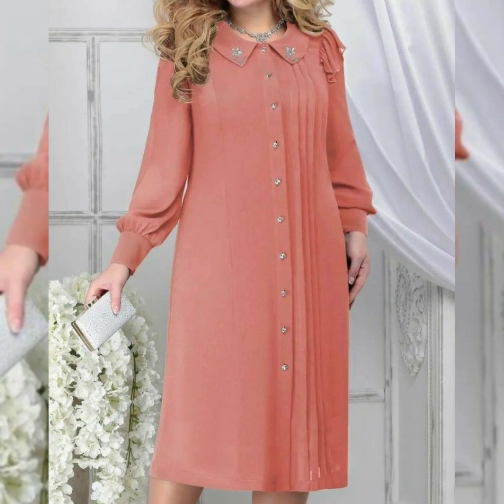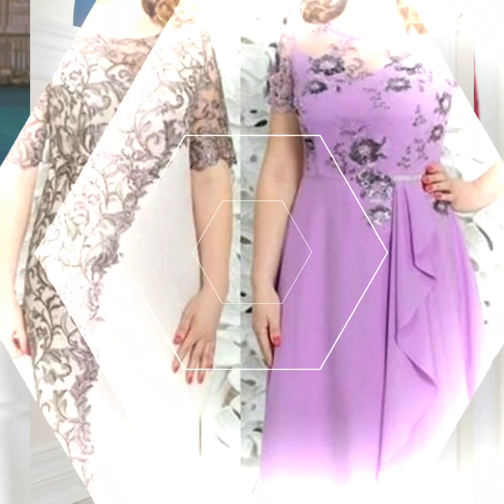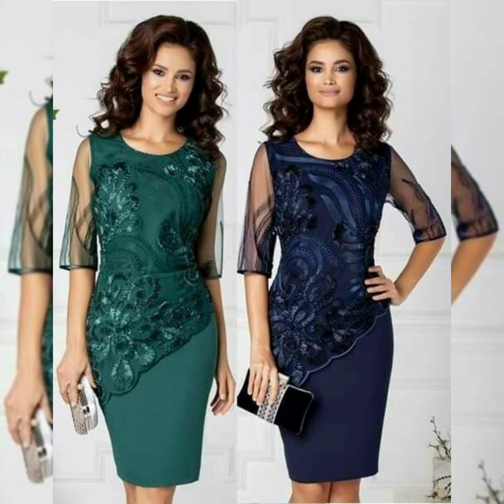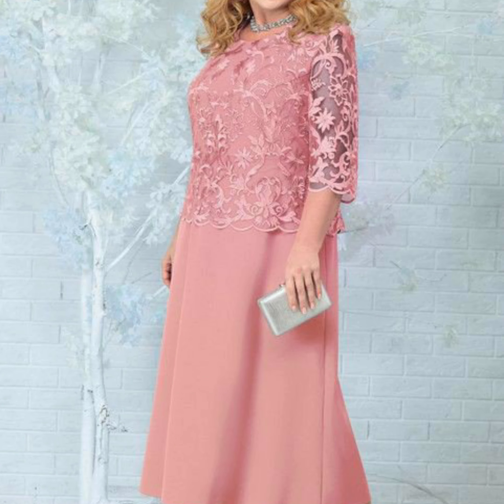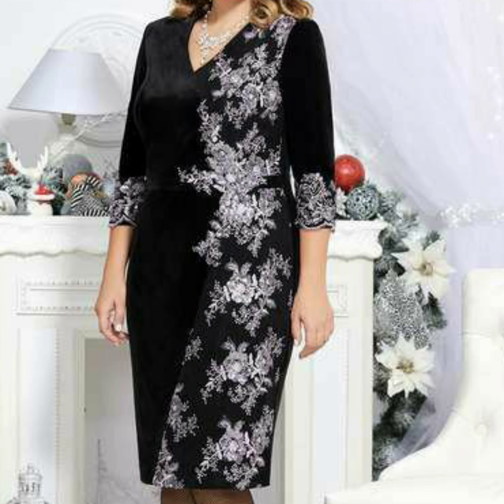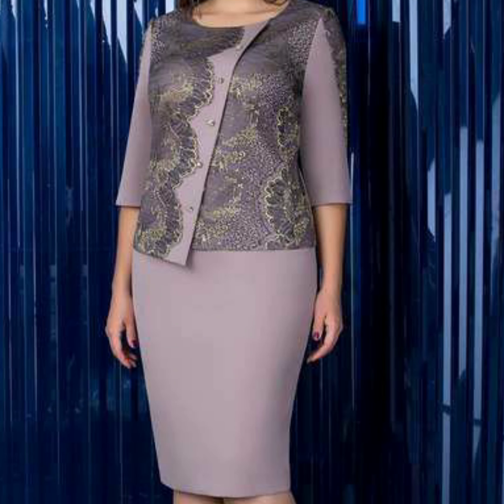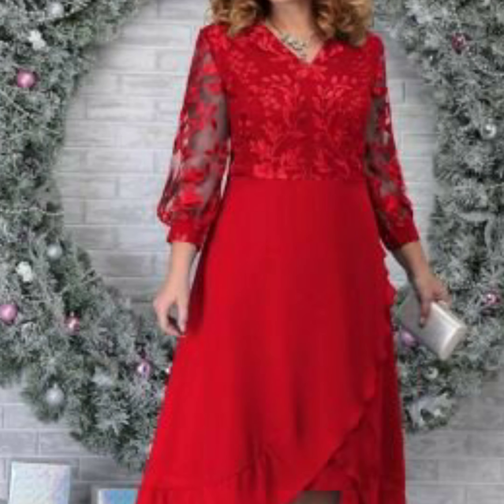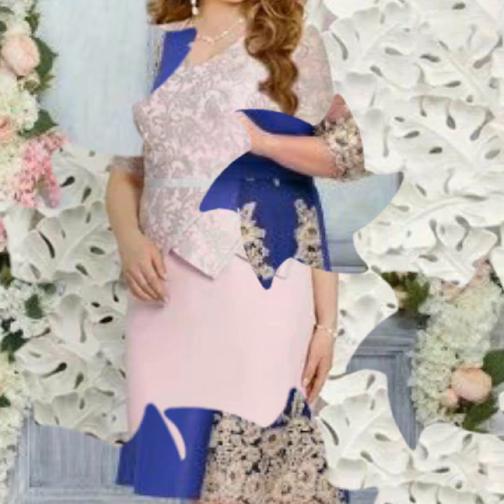stunning vintage style Plus size women sheath column mother of the dresses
stunning vintage style sheath column mother of the dresses